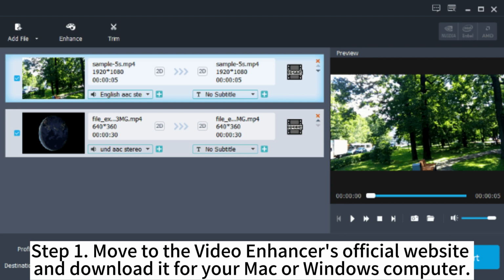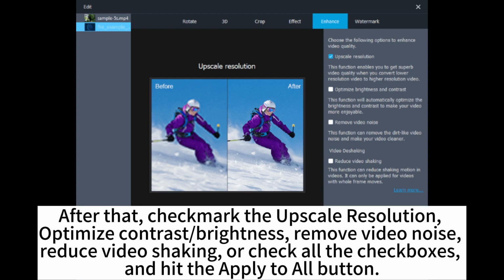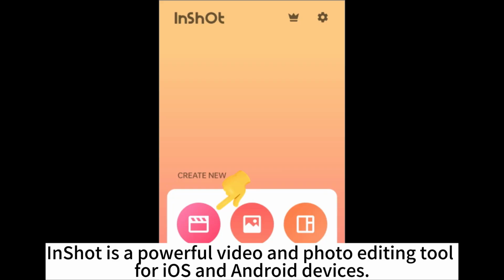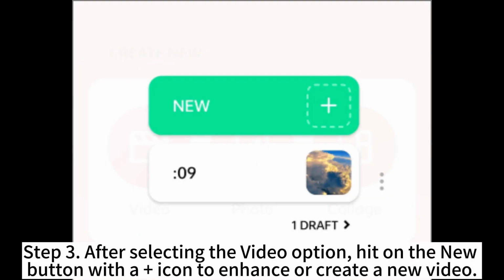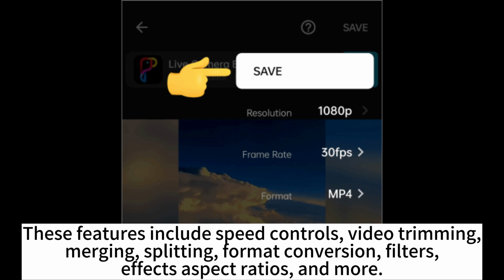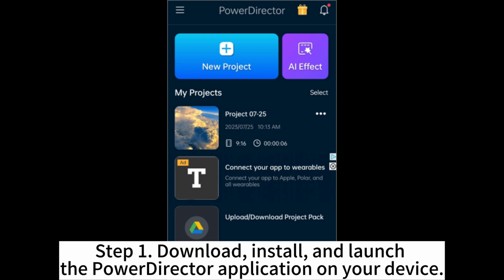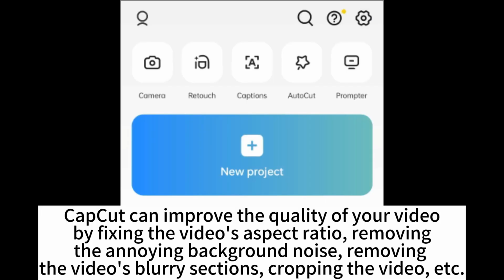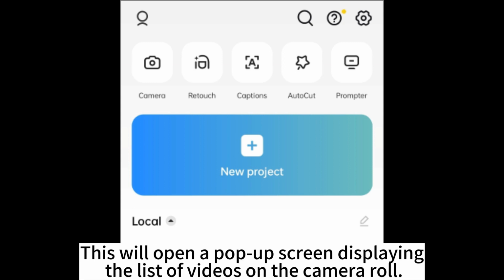[Comprehensive Guide] How to Enhance Video Quality in 6 Ways [Part 1]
In this video, we will share with you how to enhance video quality with professional video enhancer tools.